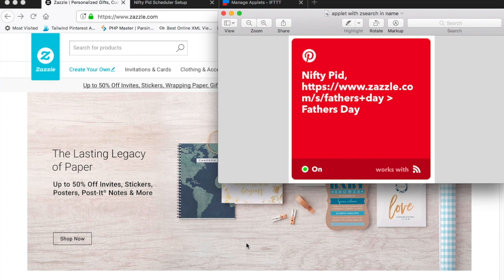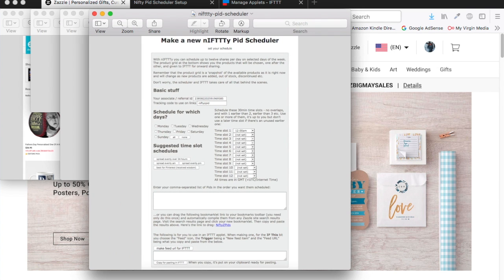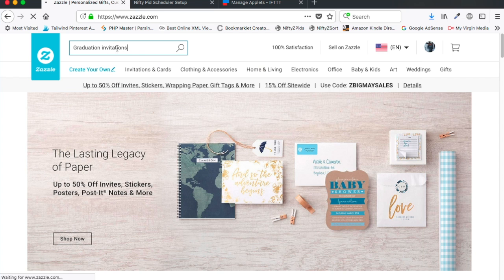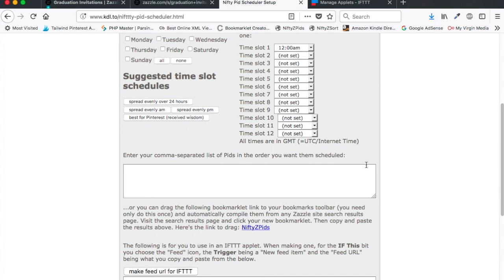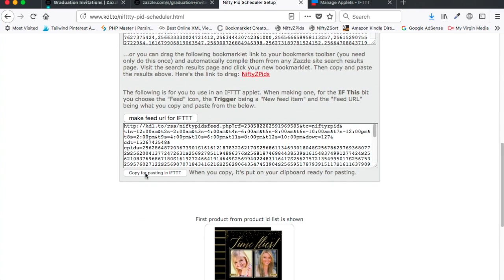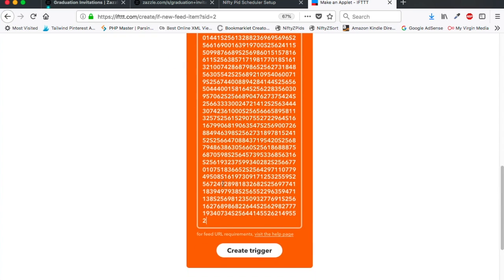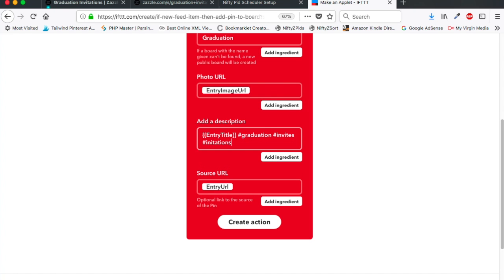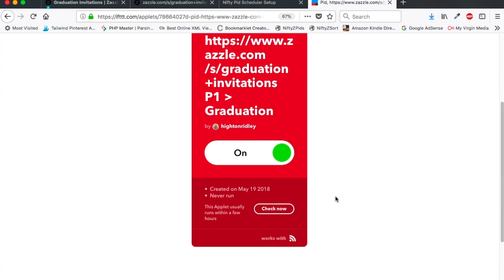nIFTTTy Zazzle Pid Scheduler tutorial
A tutorial showing you how to promote automatically from Zazzle to your chosen social media channel using a schedule and list of product ids you set up - with some help that's magic!
You need an IFTTT account and a business Pinterest account if you want to do what's shown in the vid.